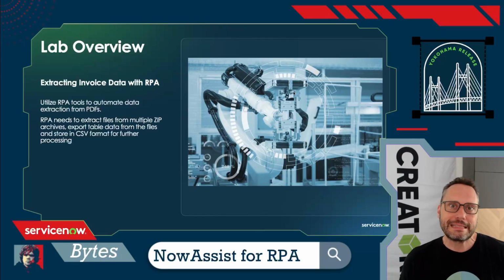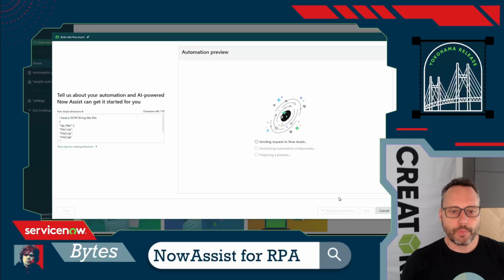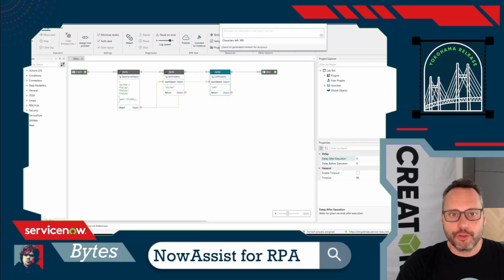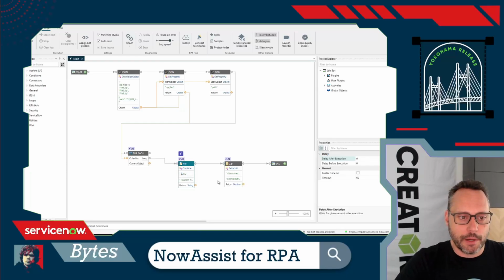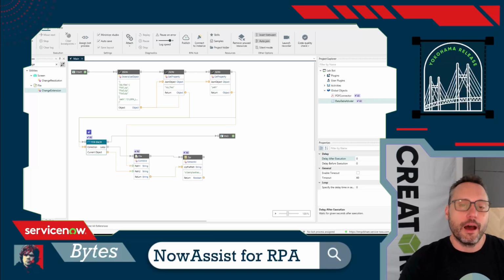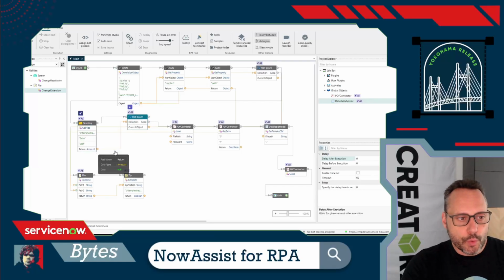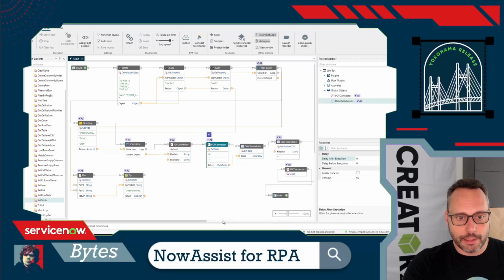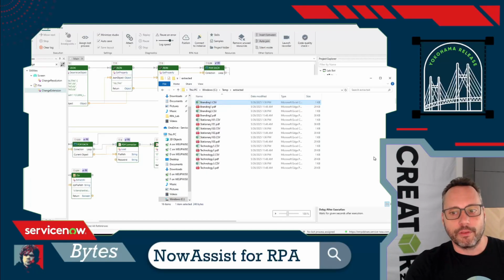Demo of NowAssist for RPA | Knowledge 25 Lab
Welcome to my demo of Now Assist for RPA, presented at Knowledge 25! In this video, I will walk you through the lab I created, showcasing the powerful capabilities of Now Assist for Robotic Process Automation (RPA).

The instructions for the lab in case you want to go through it on your own can be found It should also be made available on the ServiceNow University in the coming weeks.

Chapters:
0:00 Introduction
0:51 Lab scenario
1:16 Step 1: Create basic automation
3:07 Step 2: Enhance automation with File extraction
5:47 Step 3: Enhance again to extract data from PDF files
10:05 Close out